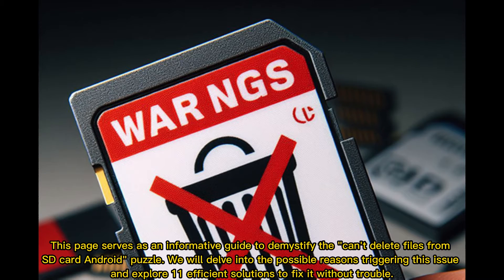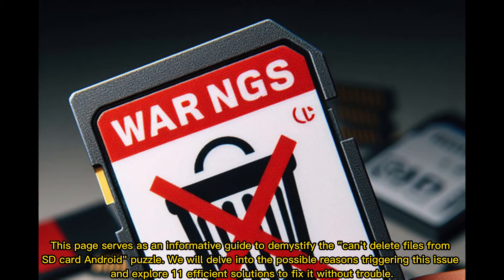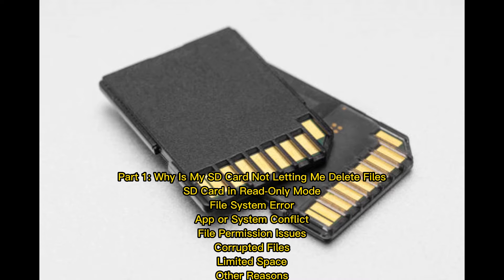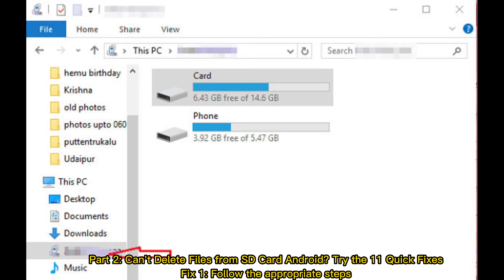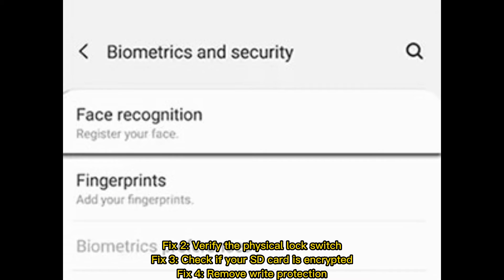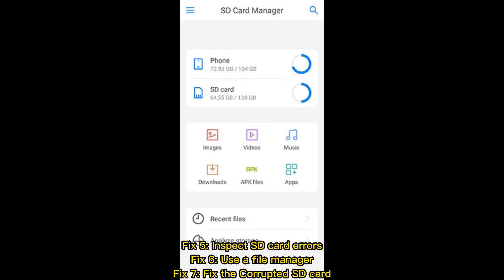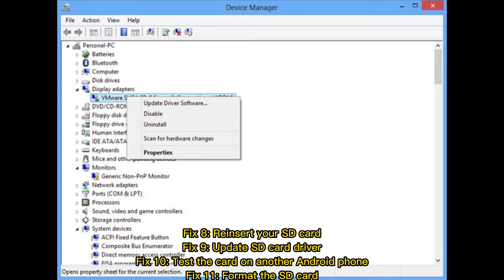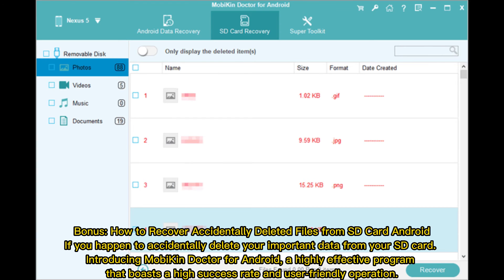Can't Delete Files from SD Card on Android? 11 Fixes Available [Updated]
Why is my SD card not letting me delete files? This video explains the underlying reasons. Beyond that, it also introduces 11 efficient ways to fix can't delete files from SD card on Android.

00:00 Start
00:23 Part 1: Why Is My SD Card Not Letting Me Delete Files
00:40 Part 2: Can't Delete Files from SD Card Android? Try the 11 Quick Fixes
01:18 Bonus: How to Recover Accidentally Deleted Files from SD Card Android